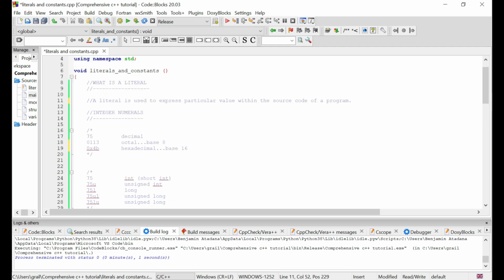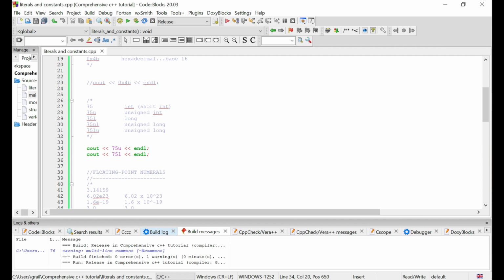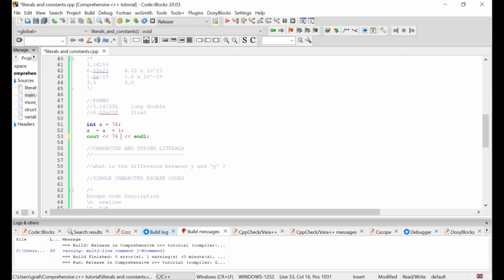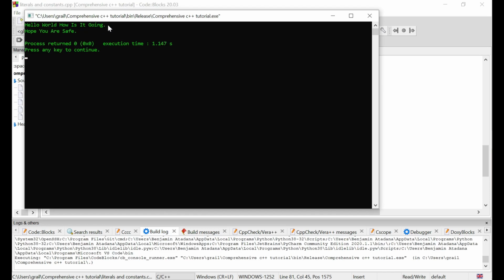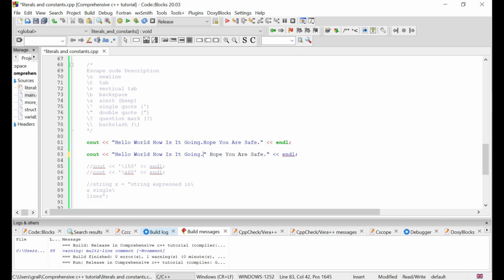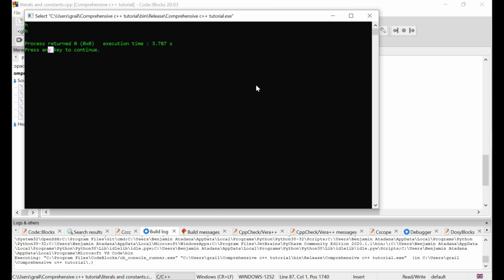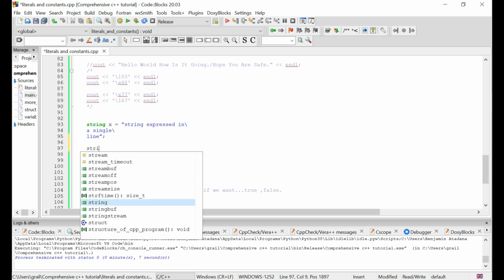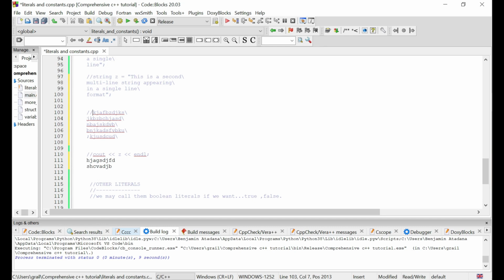#4.1 C++ Constants and Literals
Section 4 focuses on the constants section form the c++ website. The videos were separated so that they would be easy to process.

escape sequence
signed char
signed short int
signed int
signed long int
signed long long int
unsigned char
unsigned short int
unsigned int
unsigned long int
unsigned long long int
long double